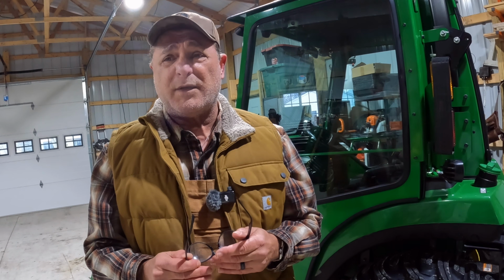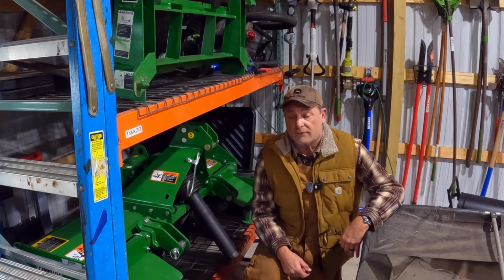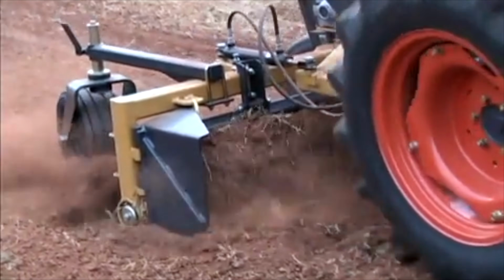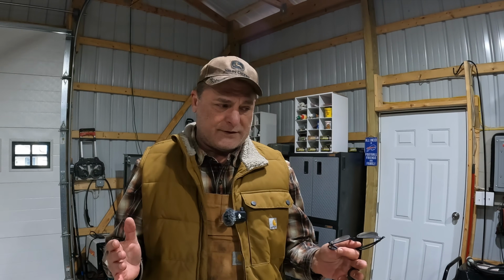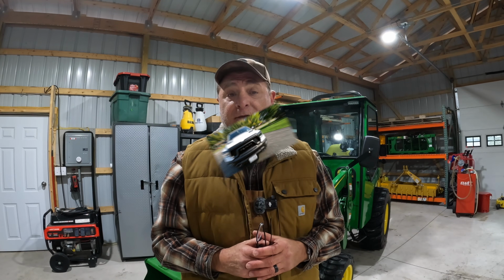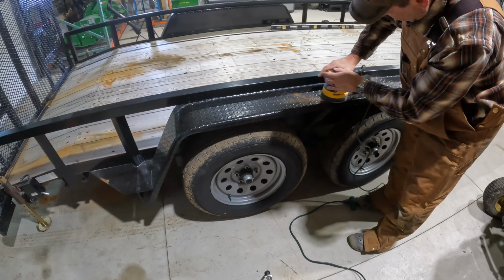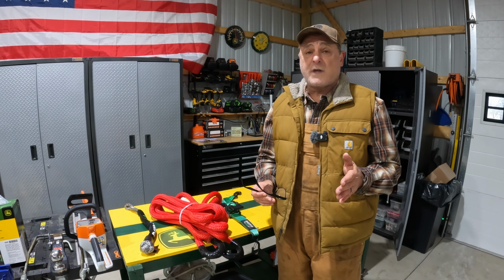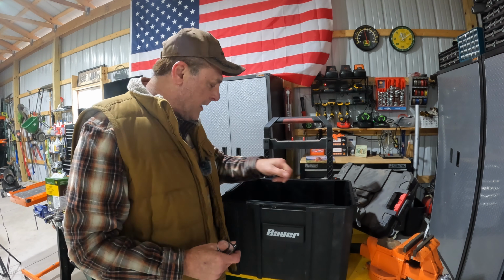Make REAL MONEY with Your Tractor This Season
Welcome back.  In this episode we discuss, what we believe, are the four main steps necessary for making money with your tractor.  Step by step we take you through the process of setting up a great side hustle!